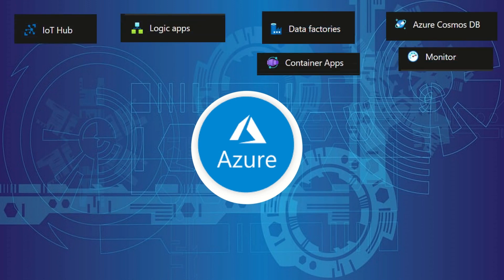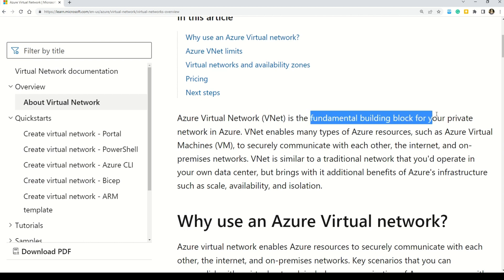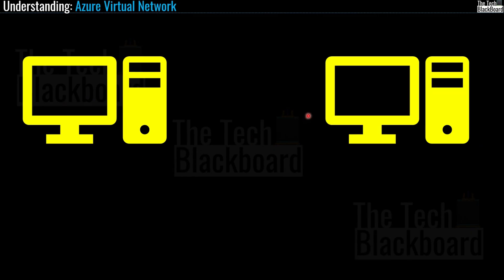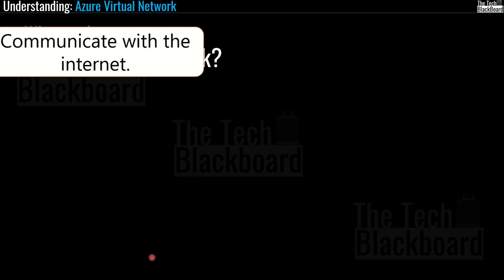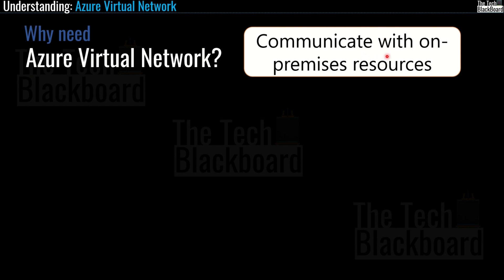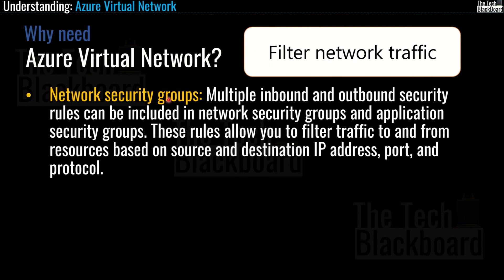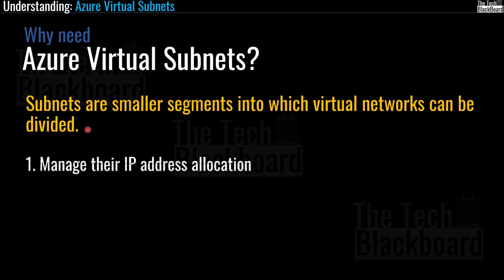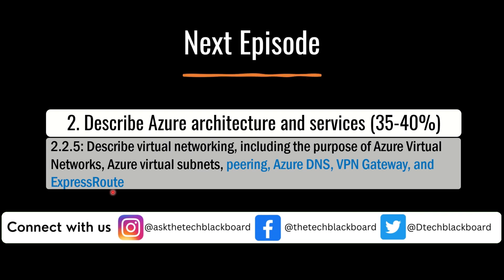Azure VNET and Subnets | Azure for beginners (AZ-900) | EP19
- What are Virtual Networks?
- What are Virtual Subnets?

▬The video cover the following Topics▬
0:00:00 Introduction
0:01:25 What are Virtual Networks?
0:03:18 Virtual Networks - Animated.
0:03:55 Capabilities of Virtual Networks
0:04:33 Why need Virtual Networks?
0:05:05 Communicate with the Internet
0:05:26 Communicate within Azure resources
0:06:39 Communicate with on-premises resources
0:08:11 Filter Network Traffic
0:08:56 Route Network Traffic
0:09:30 What are Virtual Subnets?
0:09:57 Why need Virtual Subnets?
0:12:14 Summary

▬ Other Certification Series 🏆  ▬